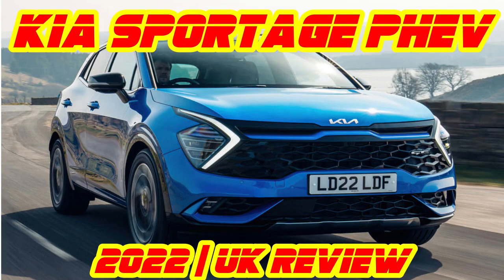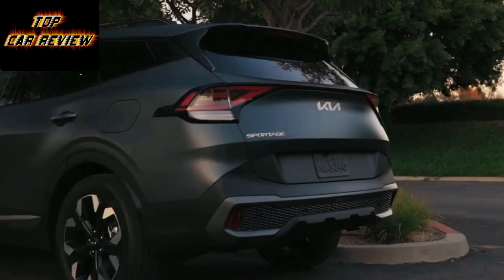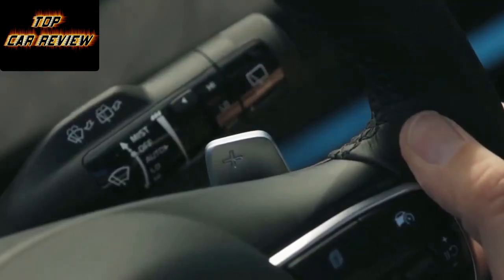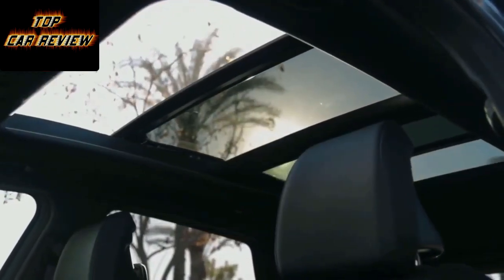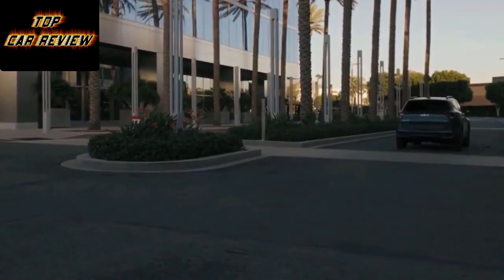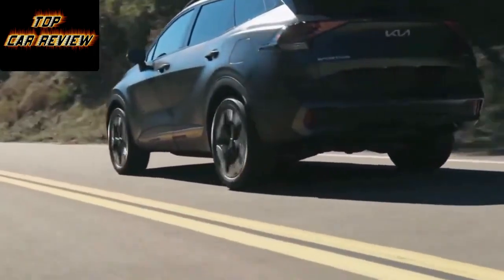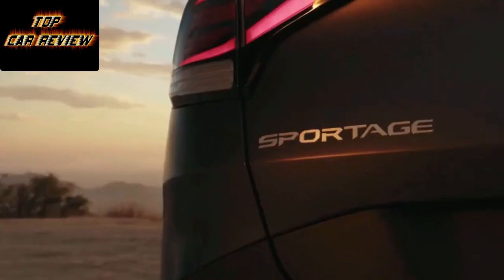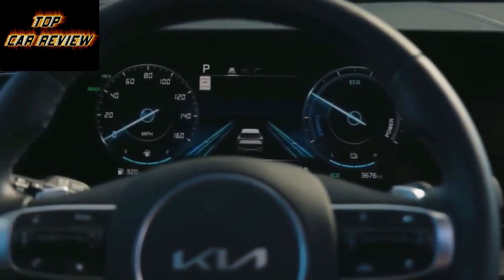KIA SPORTAGE PHEV 2022 UK REVIEW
If you are looking for the latest variant from KIA, then the latest release that we are going to review can be an alternative. he is KIA SPORTAGE PHEV 2022. Here we present to you a detailed review of Top Speed, Specifications, Parts, Opponents or rivals in their class, Interior and exterior.